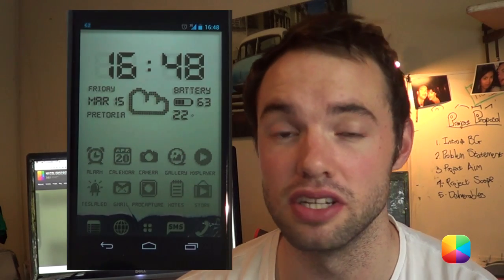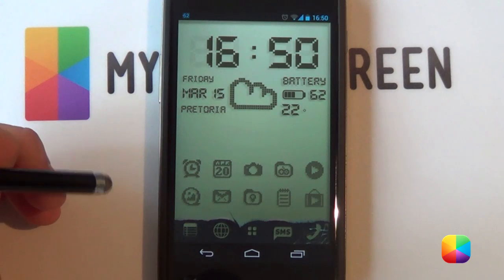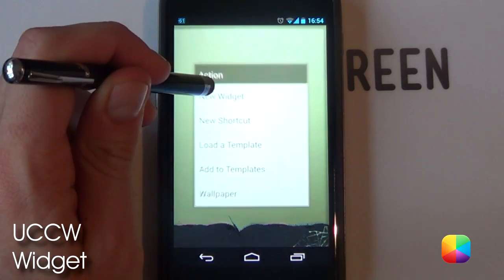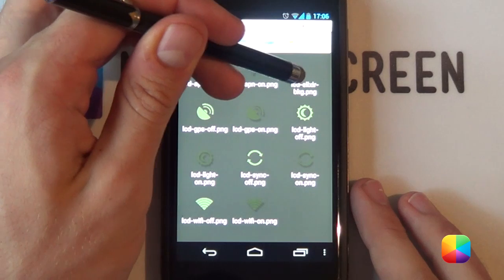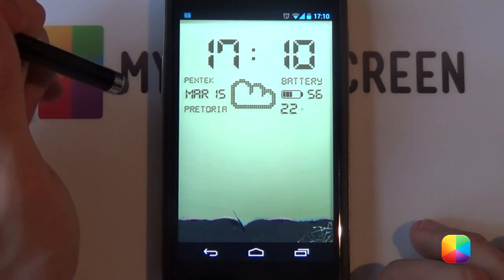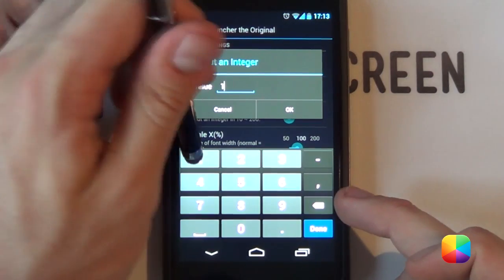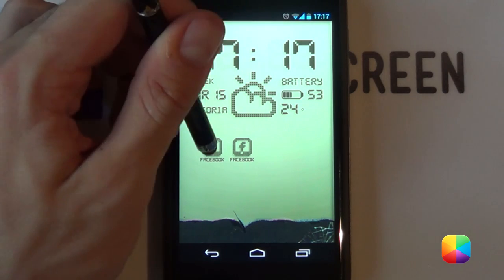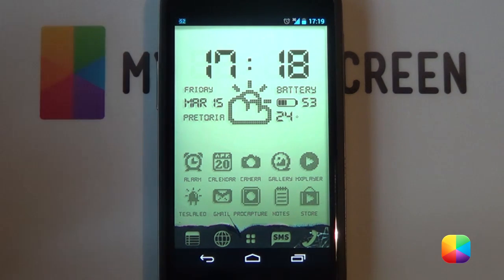LCD (by z3u5) - Android Homescreen Tutorial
Send your Android back into the 90's with this amazing retro LCD Screen of the Day by z3u5! LCD's use of an old school screen, coupled with widgets and icon, still in LCD format, giving you that complete nostalgia feel. This homescreen tutorial will help you recreate this setup on your Android phone!

SS Launcher The Original (or Nova/ GO Launcher if you want another launcher)

Nexus 4 Wallpaper, SSLauncher Backup, PSD for extra Elixir 2 Widget Icons (Thanks Roger Morse)

Part 2: SS Launcher Setup

Now you can do this with either Nova/Apex or Holo Launcher, but it is a lot easier with SS Launcher. Also this screen was designed for the paid version (The Original) as some parts and options can't be chosen with the free version.

1. Drag all the widgets into the 'trash bin' at the top.
2. Go into the Menu - Preferences.
3. Enable Full Screen, Disable Scroll Wallpaper, Go back
4. Go into Menu - Theme - Label.
5. Enable Hide Labels, Apply Changes.

Or using Nova/Apex/GO:

• Grid Size 16x5
• 2 screen / Wallpaper
• Enable Dock
• Horizontal / Vertical margins none
• Resize any widget
• Overlapping widget

Simply use the one that is provided for your phone. If it doesn't too well, try apps such as Wallpaper Wizardrii, Multipicture live Wallpaper or even Photo Editor.

To add the skins:

- Hold down on the homescreen - New Widget - UCCW - any size.
- In the main menu after tapping the widget, select "Open uzip", now just find where you pasted the folder and look for the skin you want to add.
- After it appears on your homesreen, resize it to the way it looks in the video.
- Add both the .uzips provided.
- Hold down on the skin, then tap the skin, this will allow for complete resizing and moving of the skin.
- You might have to re-position the skin's objects, see the link below for more info on moving objects as well as general UCCW tips.

Turn Hotspots mode ON to prevent opening the editor each time.

Part 5: Elixir 2 Widget

Remember to add a 3x1 size.

***Please Note: the backup only restores the toggles, not the icons. To change the icons, simply tap the Play Icon, customize icons. Then you just got to change each one of the icons that have been provided. It's quite easy to change and only takes a few minutes

Part 3: Shortcuts Setup

1. Hold down on the homescreen - New Shortcut
2. Under target - select your preferred app
3. Style - select the image that has no background but just an icon with text underneath.
4. Icon - Icon - Import - then import the folder that has all the icons in them, go back, then select your preferred icon.
5. Resize and position the icon as desired.
6. Hold down on the icon - Copy, then hold down to another area on the screen - paste.
7. Repeat for all shortcut areas.
8. Now hold down on each icon - Edit - Target - Select your desired app.
9. Repeat for all the shortcuts, for the app drawer icon, change Type to Page and Target to Applications.

Music Info:

Name of the track: Chill Pill
Artist of the track: Unknown

Name of the track: Tutorial